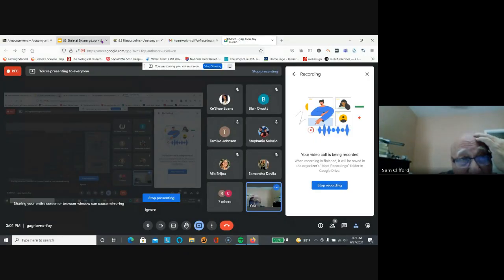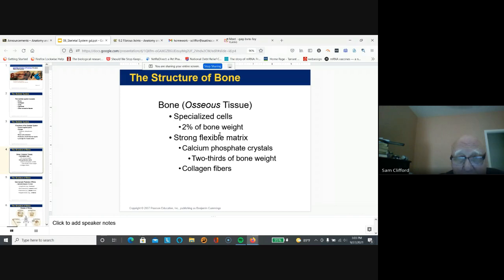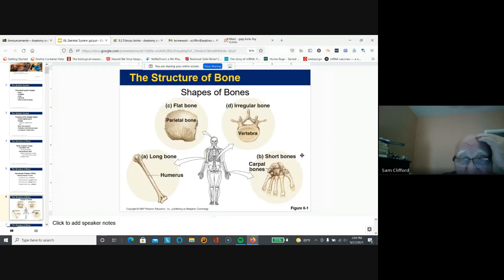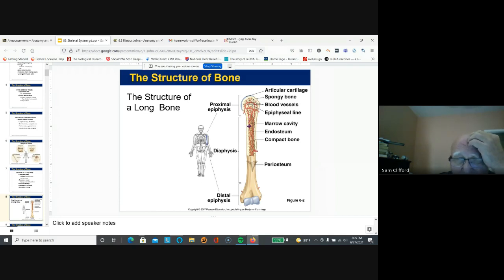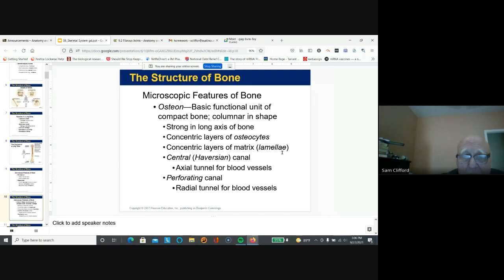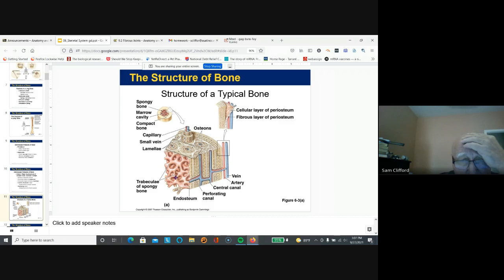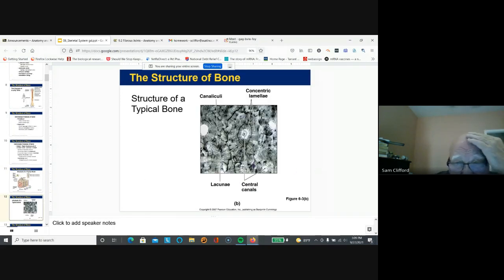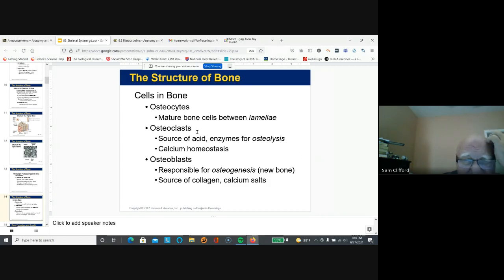2401 Skeleton and Joints 2021 09 27 at 13 01